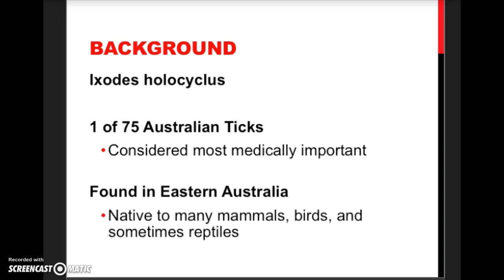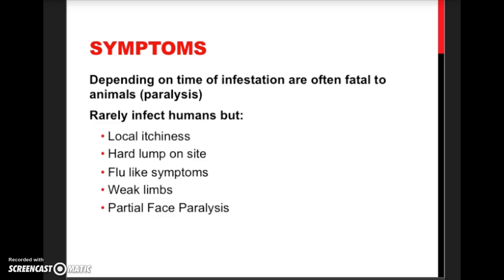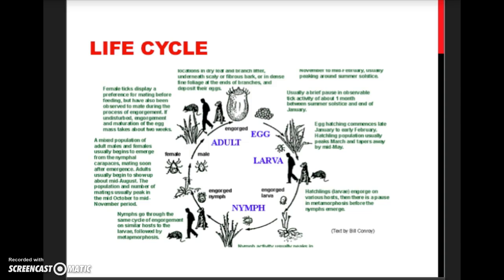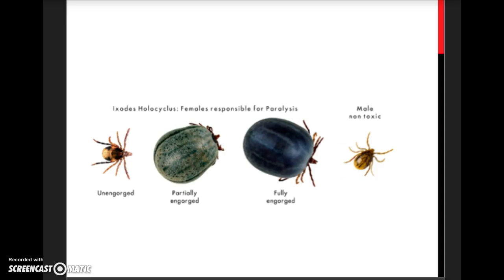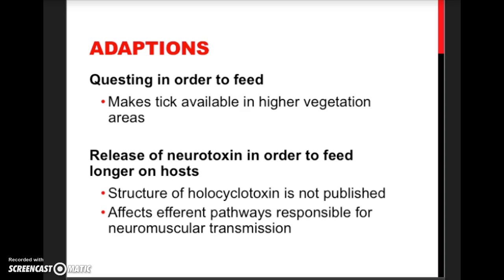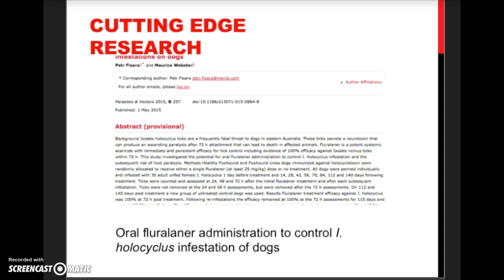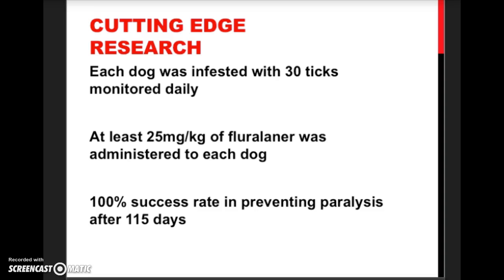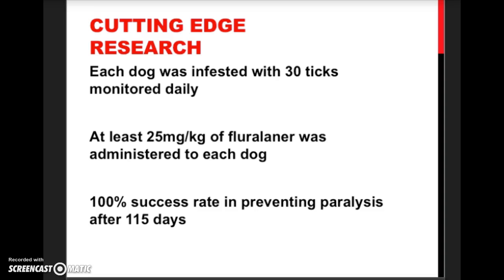Australian Paralysis Tick